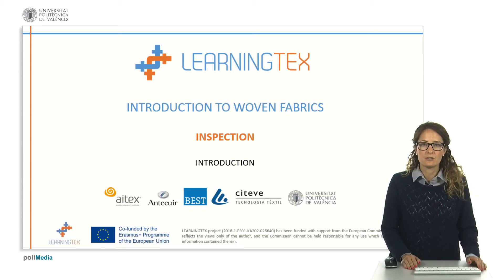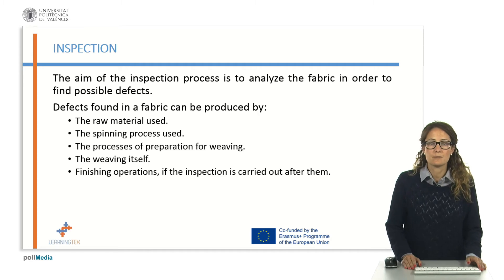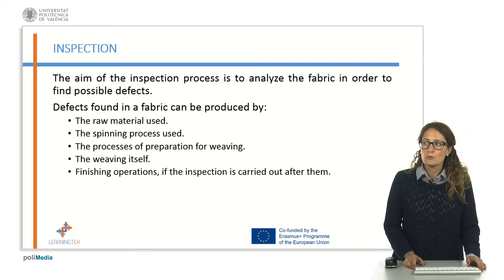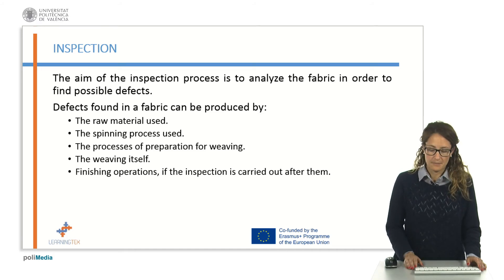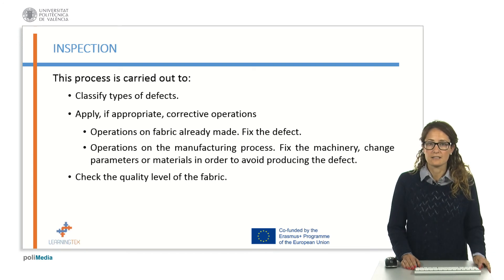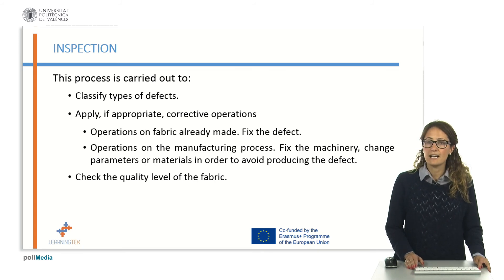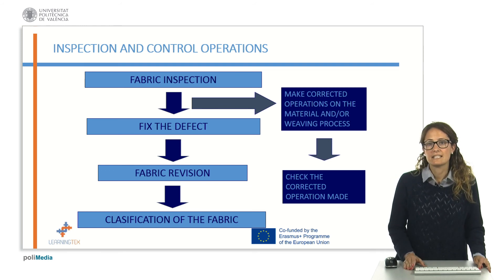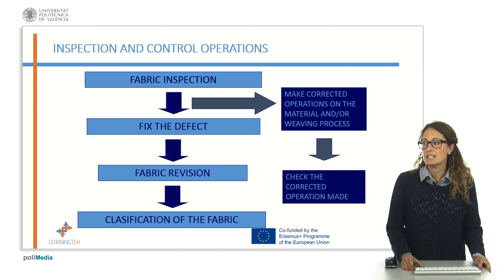Introduction of the inspection | 17/87 | UPV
Título: Introduction of the inspection

Descripción automática: In this video, the introduction of the inspection process in weaving plain fabrics is discussed. The inspection process is highlighted as a critical stage in determining the fabric's quality by identifying defects. The origins of these defects could be due to raw materials, spinning, preparation, weaving, or finishing processes. Emphasis is placed on the classification of fabric defects and the implementation of corrective actions.

These corrective procedures can be applied directly to the fabric to rectify identified issues or to the manufacturing process to prevent future defects. The video outlines the steps of the inspection which include the initial assessment, application of corrective measures to errors or processes, and a subsequent evaluation. Post-inspection, fabrics are categorized based on the nature and severity of defects found.

Autor/a: Bou Belda Eva

Curso: Este vídeo es el 17/87 del curso MOOC Advanced technologies for textile quality control. Artificial Vision.